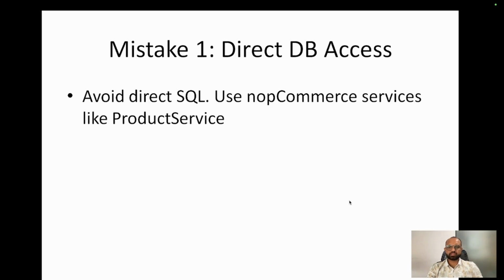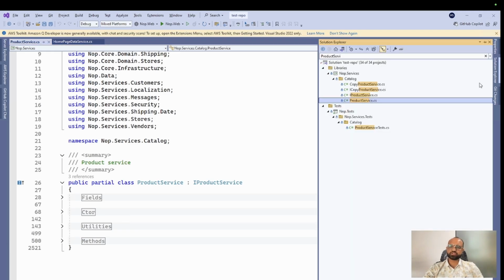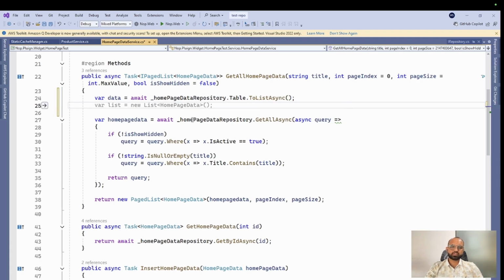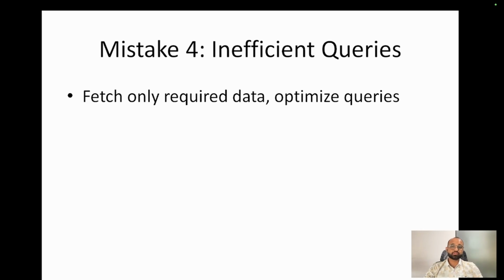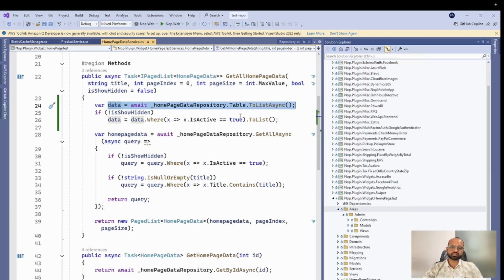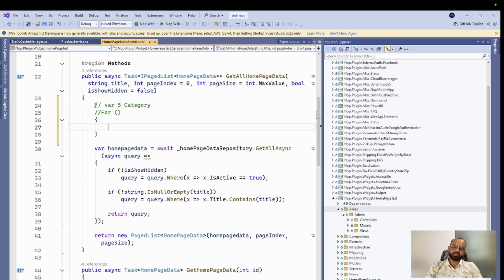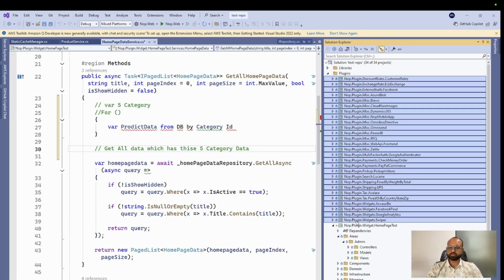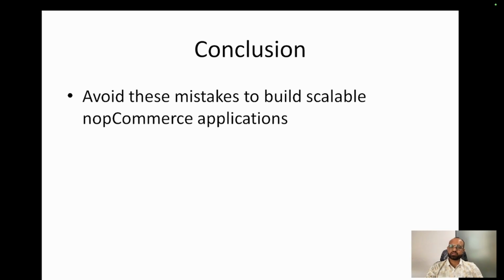5 nopCommerce Mistakes Every Developer Must Avoid (Fix These Now!)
Are you making these nopCommerce mistakes?

In this video, I reveal the top 5 mistakes that slow down performance and how to fix them.

If you are working on nopCommerce projects, these mistakes can impact performance, scalability, and code quality.

Mistakes covered in this video:

✔ Mistake 1: Direct database access instead of using services
✔ Mistake 2: Not using caching properly
✔ Mistake 3: Bad plugin structure
✔ Mistake 4: Inefficient database queries
✔ Mistake 5: Using too many plugins

Avoiding these mistakes will help you build faster, cleaner, and more scalable nopCommerce applications.

This video is useful for:
- nopCommerce developers
- ASP.NET Core developers
- Backend engineers
- Developers working on eCommerce platforms

Which mistake have you faced in your project?

00:00 Introduction
00:30 Mistake 1 – Direct DB Access
02:00 Mistake 2 – No Caching
03:30 Mistake 3 – Bad Plugin Structure
05:00 Mistake 4 – Inefficient Queries
06:30 Mistake 5 – Too Many Plugins
08:00 Conclusion